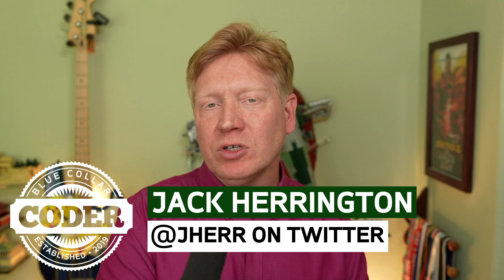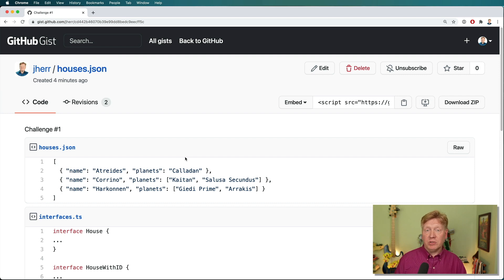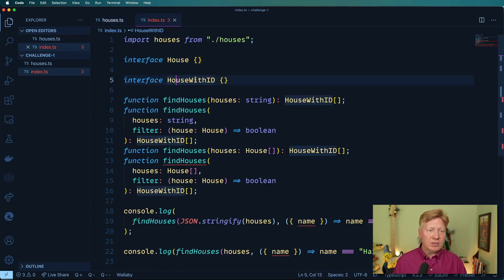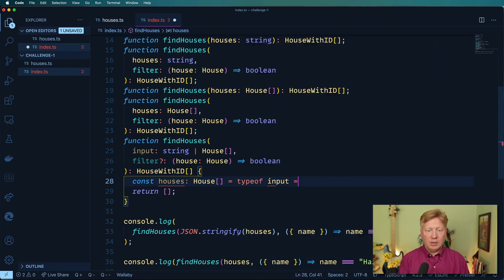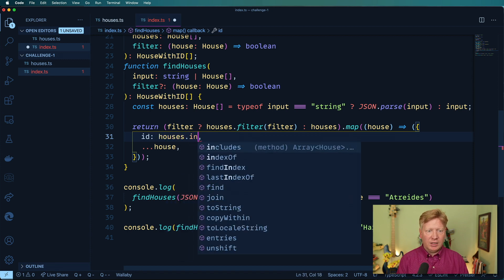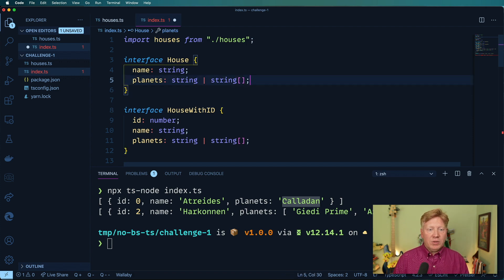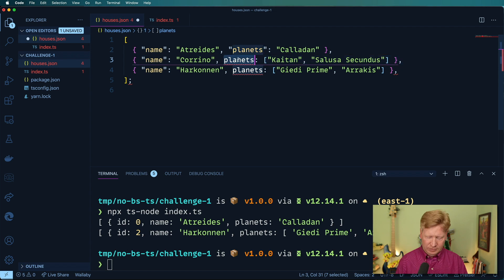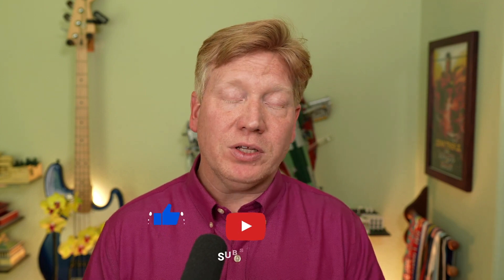No BS TS - Challenge #1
Let's see if you can take on a challenge with your new Typescript superpowers.

00:00 Introduction
00:15 Challenge Introduction
01:30 Solution
09:24 Outroduction